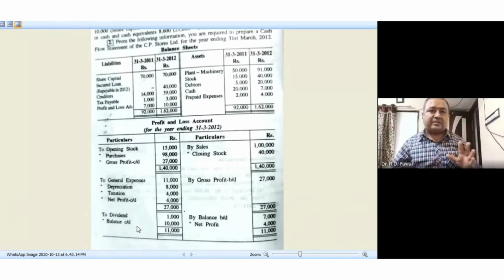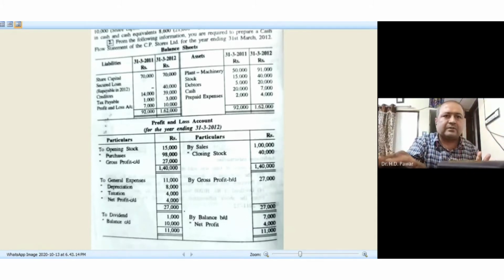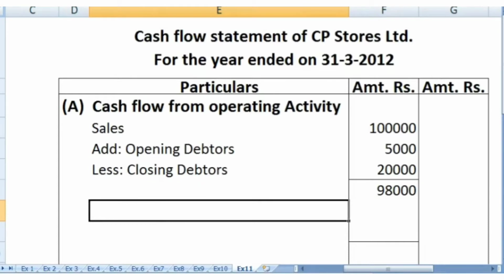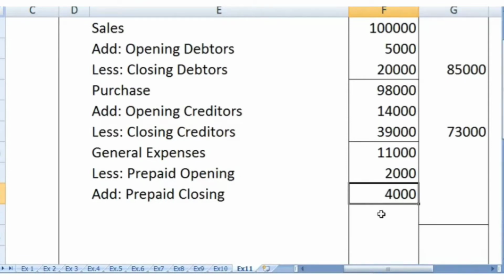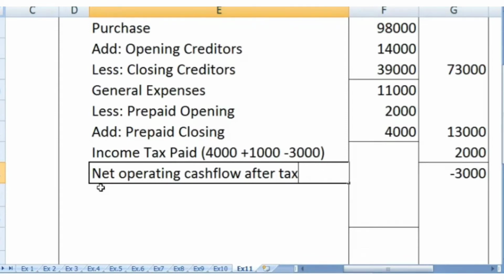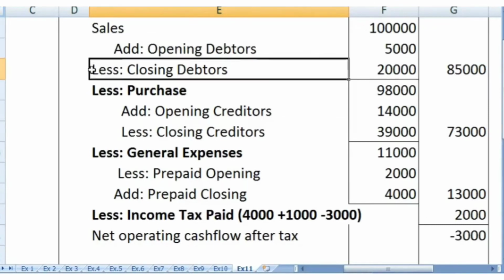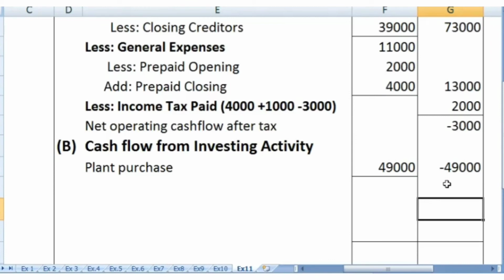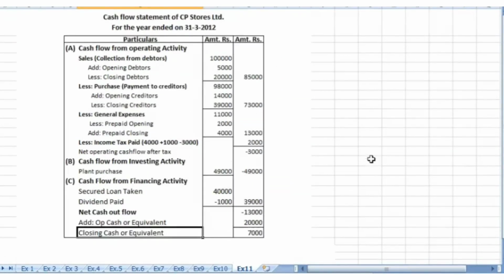Cash flow statement Direct Method Example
Cash flow Statement, Direct Method for calculation of operating cash flow. Practical example.